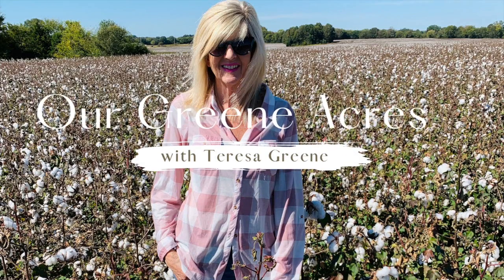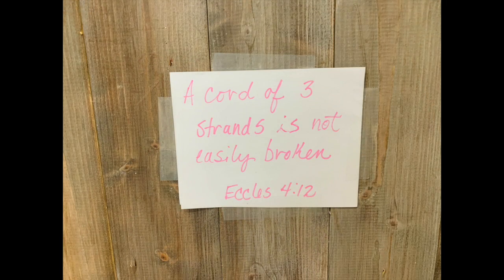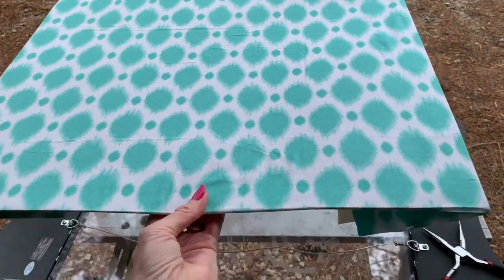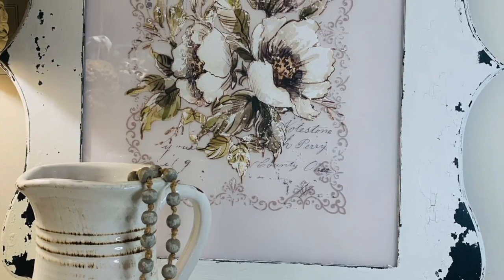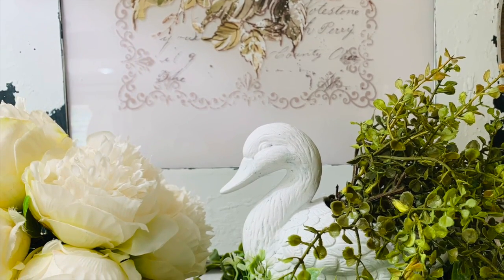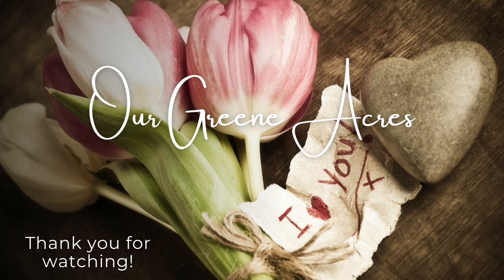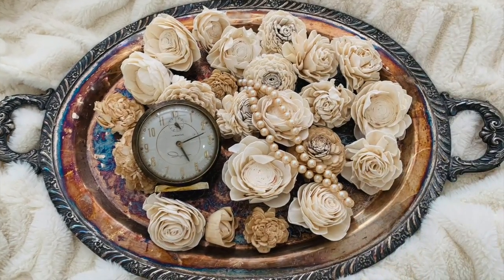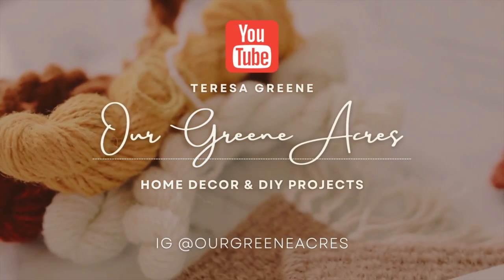CREATIVE THRIFT STORE MAKEOVERS & STYLING IDEAS - OUR GREENE ACRES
In this video I feature 10 ways to use thrifted items and many ways how to upcycle and style them in your home. Many of these items can be purchased from a dollar store, thrifted, Amazon or DIY. I show how you can take simple and inexpensive supplies and turn them into fun and easy decor for your home! Lots of decor projects that are easy, budget friendly and lots of fun to make!

DIY Liquid Patina, Milk Paint & COTTON JRV Stencil I used in this video can be purchased @RUTH AND RUBY

Time Stamps:
00:00 Introduction
00:30 Thrifted Wood Piece with Essential Stencil Cow Transfer
03:15 Thrifted Small Mirror with Bunny Decoupage Paper
04:42 Thrifted Frame using Milk Paint and Transfer
07:59 Thrifted Wood Piece using Highland Cow Transfer
09:23 Thrifted White Bowl and Styling Tips/Ideas
09:59 Thrifted Duck Vase
10:47 Thrifted Duck Vase
11:32 Dollar Store Wreath with Bird Nest
14:44 Thrifted Silver Tray Styling Tips and Ideas
15:22 Thrifted Silver Tray Styling Tips using Sola Wood Flowers
16:24 Silver Pitcher as a Tissue Dispenser
17:13 Conclusion